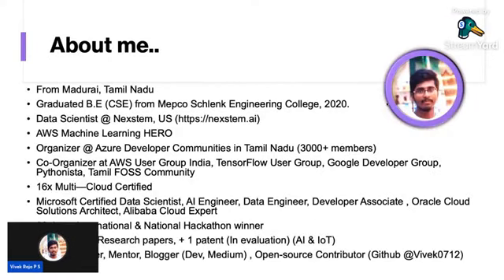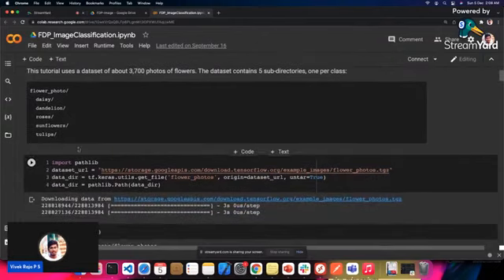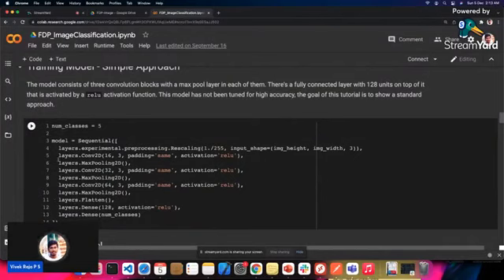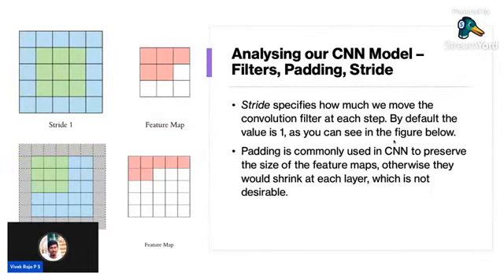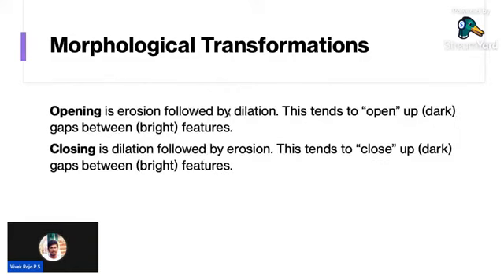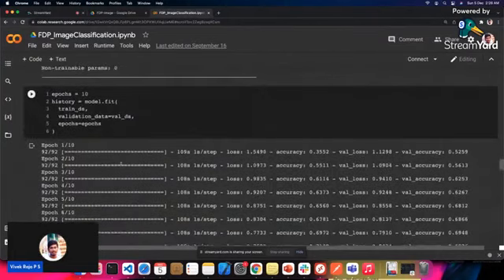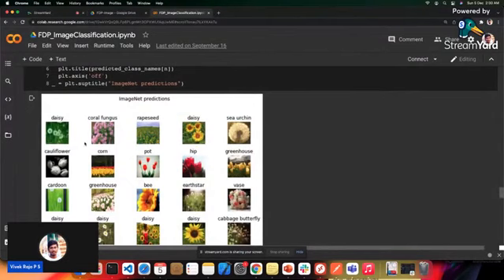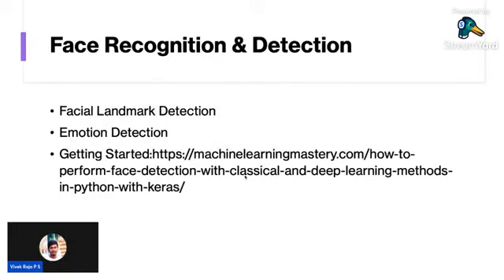Zero to HERO: Image Processing Techniques - Part 2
Ever wanted to master Image Processing techniques from scratch! This session is for you.

Zero to HERO: Image Processing Techniques is a beginner-friendly two part series by Vivek Raja P S, Data Scientist @ NexStem & AWS Machine Learning HERO. In this series, we will learn the basic concepts of Image Processing and then work on building highly efficient Image Processing Algorithms in Tensorflow.

Session Dates:
Zero to HERO: Image Processing Techniques -Part 1:
Date & Time: Dec 5, 2021, 7:00pm onwards

Date & Time: Dec 11, 2021, 7:00pm onwards

The Agenda of the series (Part 1 & Part 2):

What is Image Processing and why it is important?
What all the challenges we face while implementing the same?
Understanding how to work in Image Data Analytics Problem
Machine Learning Steps
Finding your Data source
Collecting & Organizing the dataset
Loading your dataset in memory efficient manner
Standardizing the dataset
Creating a simple CNN model to understand Image Classification
Analysing why simple CNN model wasn’t able to give better result
Understanding different layers in CNN
Optimizer and Loss Function Algorithms
Creating a CNN model without Pre-processing
Understand why CNN model overfitted on data
Exploring ways to prevent overfitting
Pre-processing Techniques – Morphological and Augmentation
Understanding how Dropout regularization works
Creating and training CNN model
Visualizing and analyzing the results
Understanding Transfer Learning Approach
Why Transfer Learning is best for quick and decent results?
How to fine-tune Transfer Learning model?
Comparing Results

Pre-requisites:
A curious mind to learn new technology and concept
Basic understanding of Machine Learning (but not compulsory)

About the Speaker:
Vivek Raja works as Data Scientist at NexStem | CortexBCI Inc. where he develops machine learning enabled brain-computer interface hardware and software platforms, and architects cloud solutions. He is an AWS Machine Learning Hero which is the highest recognition in the AWS Community for the subject matter experts. Vivek pursued Bachelors of Engineering in Computer Science in Mepco Schlenk Engineering College, Tamil Nadu where he graduated in 2020 as Best Outgoing Student of his batch.His core research areas include machine learning, computer vision, NLP, and IoT, where he has published over 5 research papers in international conferences and filed a patent for evaluation.

Vivek is an organizer at Azure Developer Community, India and an active speaker, mentor sharing his learnings with various other developer groups such as AWS User Group India, TensorFlow User Group, and Women in Data Science with technical talks, blogs ,podcasts, and open source projects.
Vivek is 16 times multi-cloud certified as Microsoft Azure Data Scientist, AI Engineer, Data Engineer, Developer Associate and Oracle Solutions Architect Professional. He is also 20 times international and national level hackathon winner, and has participated in over 60 hackathons in the last three years.